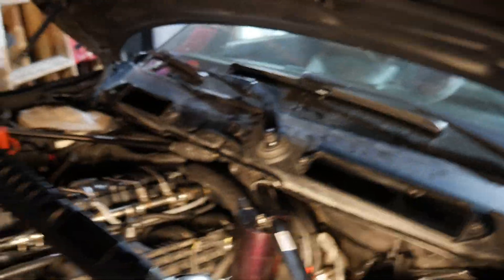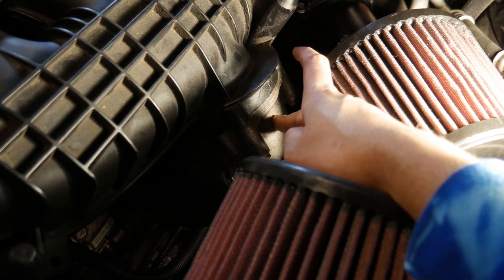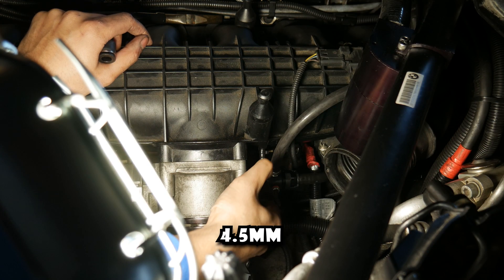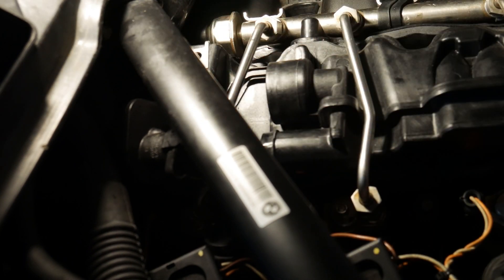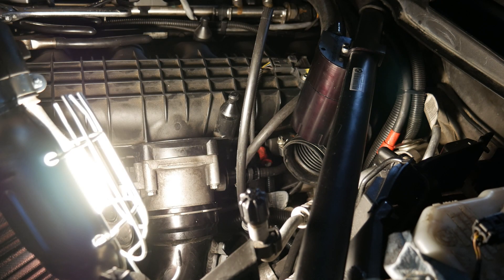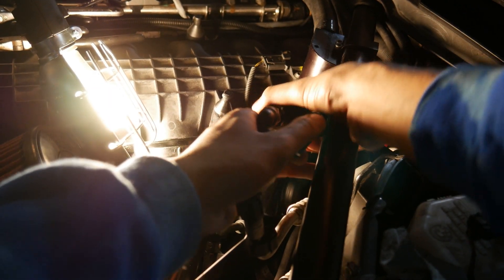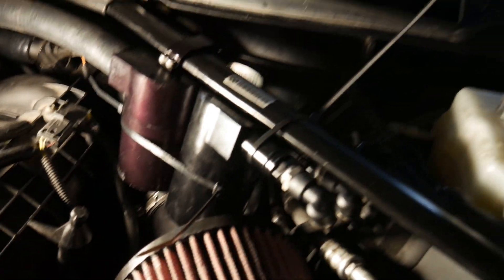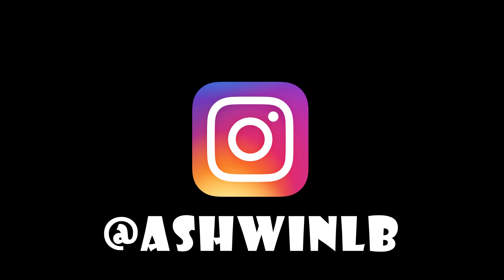BMS N54 Vacuum Side OCC Install! | BMW 135i, 335i, 535i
Installing a BMS Vacuum Side Oil Catch Can Kit is essential if you want to keep your valves clean from carbon deposits. Having a dual catch can setup ensures that you are catching oil in both vacuum/low boost and high boost scenarios.

MY EQUIPMENT
- Panasonic Lumix G7: